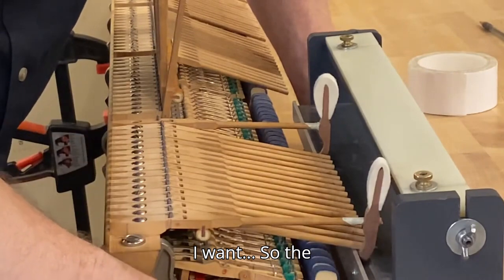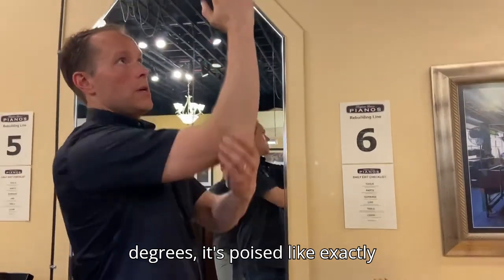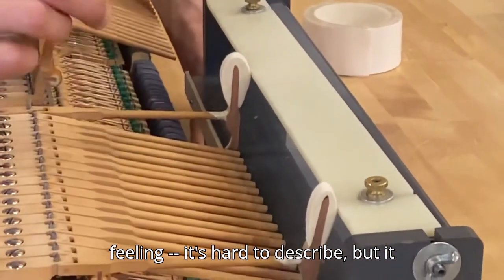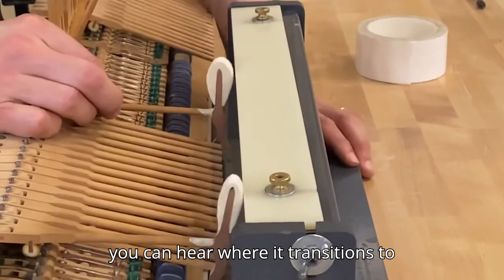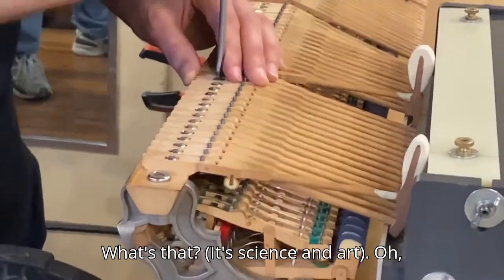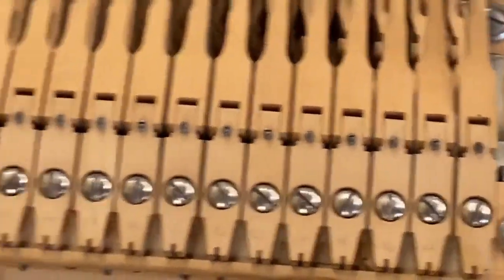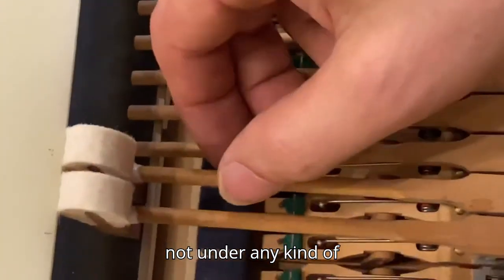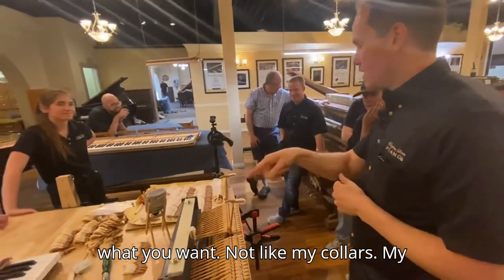BLP Piano Shop Training - Hanging Grand Piano Hammers